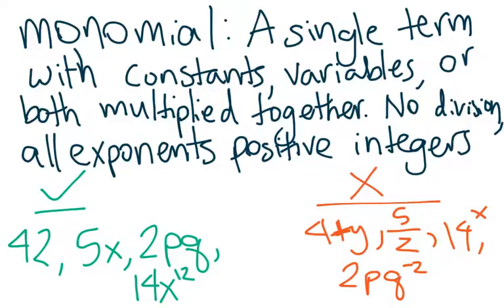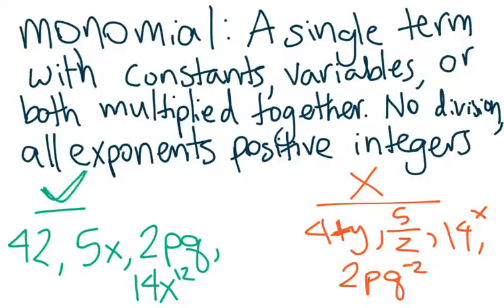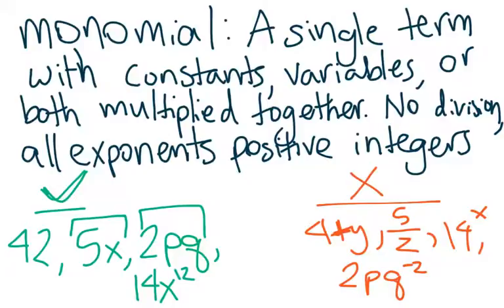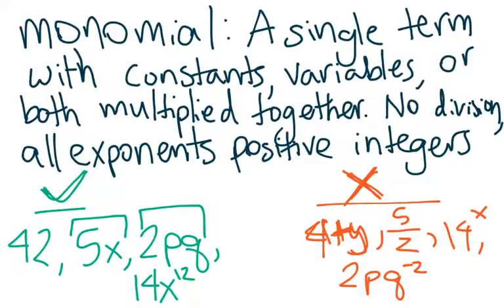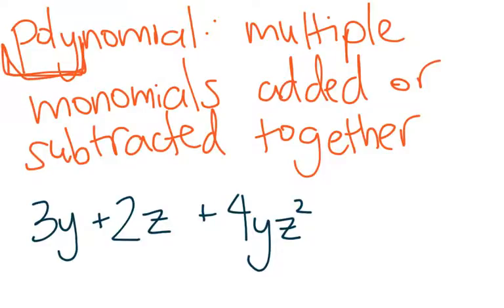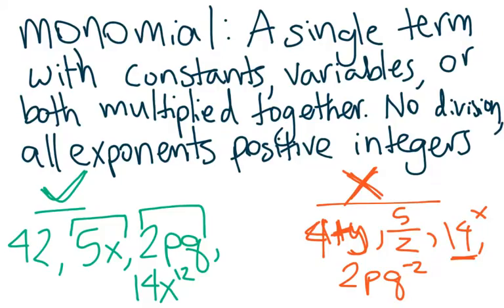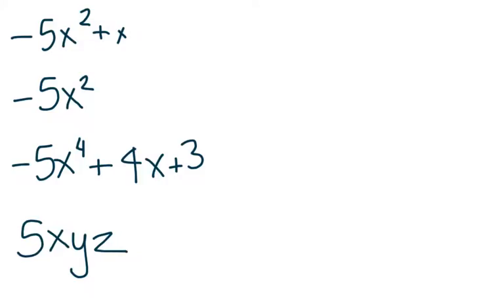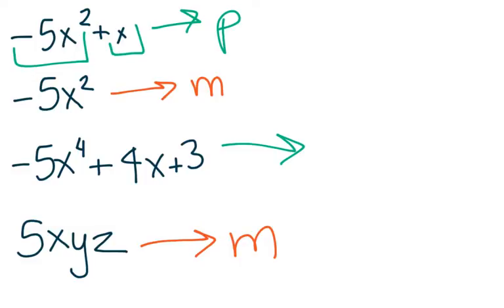[9.QEE.6-1.1] Understanding the Polynomial System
Determine whether an expression is a monomial or a polynomial